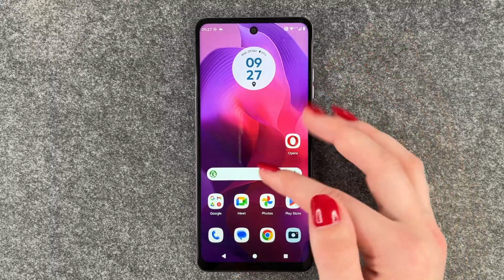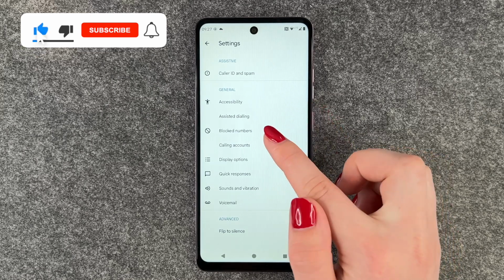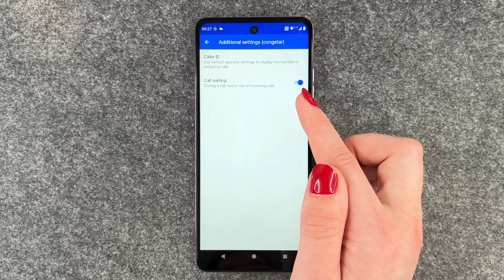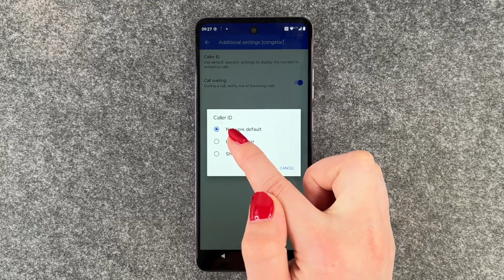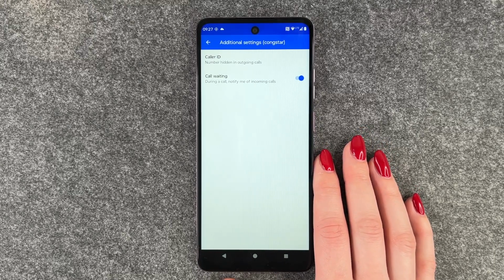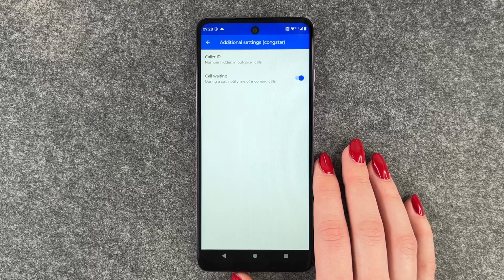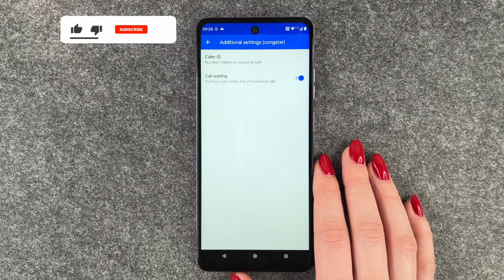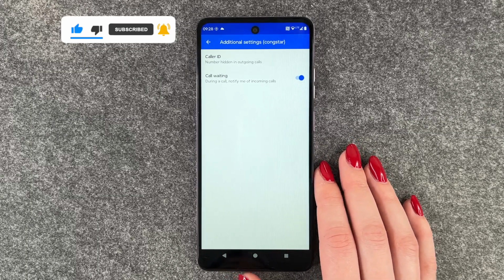moto g24 hide number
Hi Buddies! In this video we will show you how you can hide your number on your Motorola Moto g24.